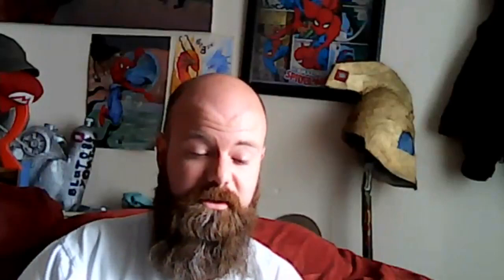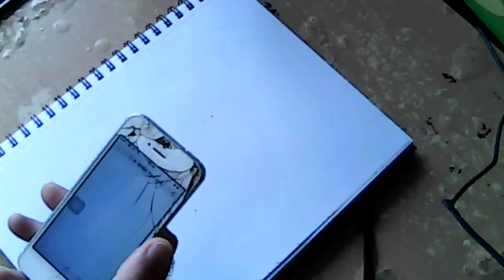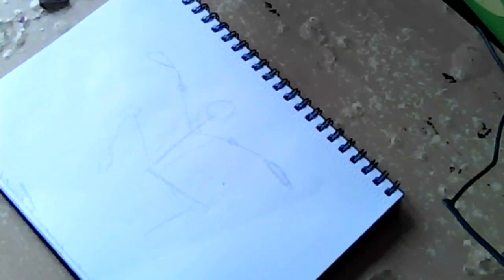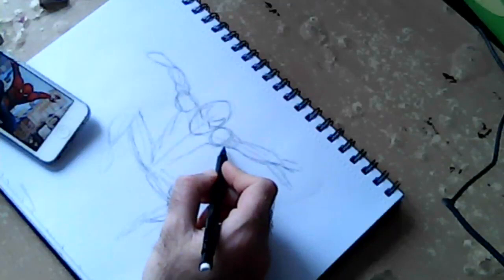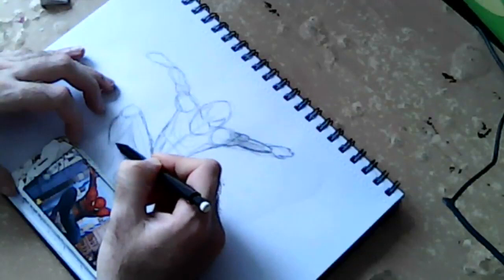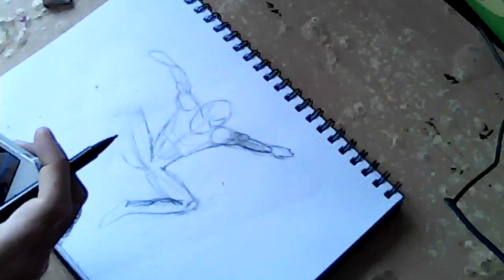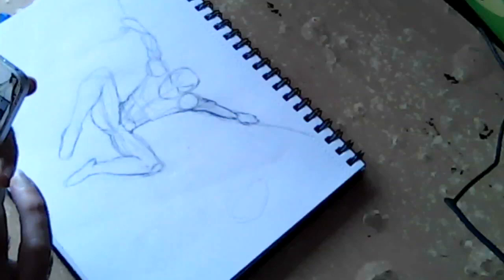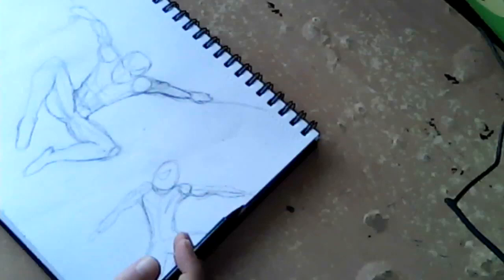draw spider-man ps4 {live} all day event #1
hay guys in this all day event i will be starting my drawing off with how to sketch in pencil #1 , to lead you in to how to ink #2 , then to take it to "krita"  to colour and add FX#3